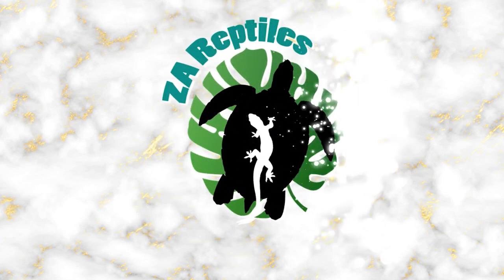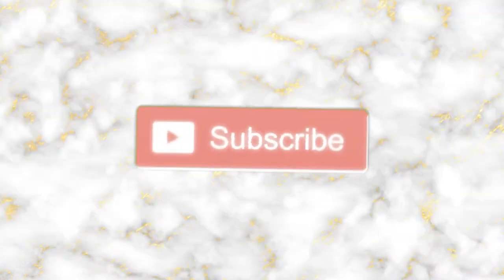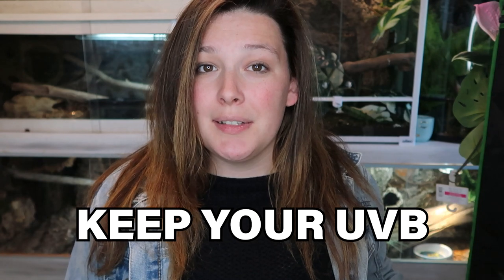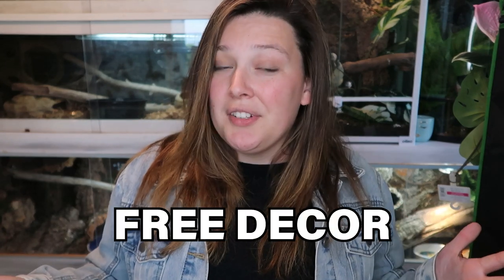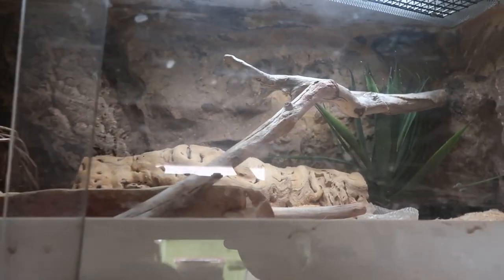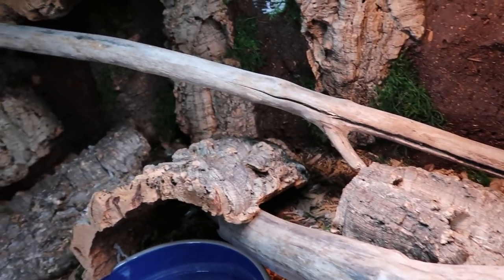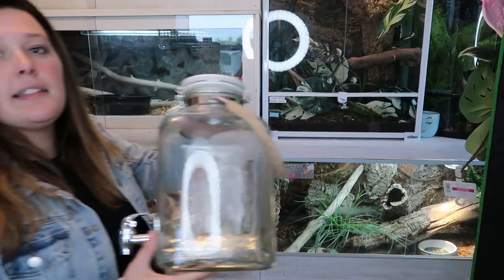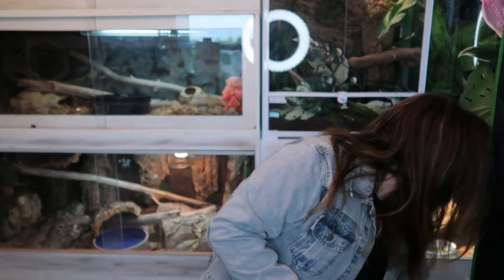5 Reptile Keeping Hacks That Will Change Your Life!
These are some of my favorite hacks when it comes to reptile keeping!

◦•●◉✿ 𝙎𝙤𝙘𝙞𝙖𝙡 𝙈𝙚𝙙𝙞𝙖 ✿◉●•◦

◦•●◉✿ 𝙁𝙞𝙡𝙢𝙞𝙣𝙜 𝙀𝙦𝙪𝙞𝙥𝙢𝙚𝙣𝙩 ✿◉●•◦